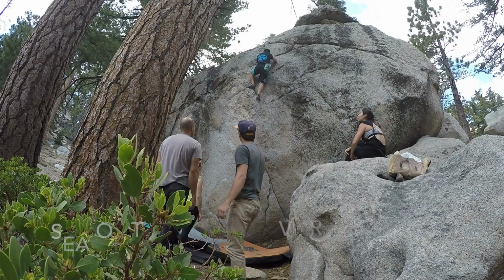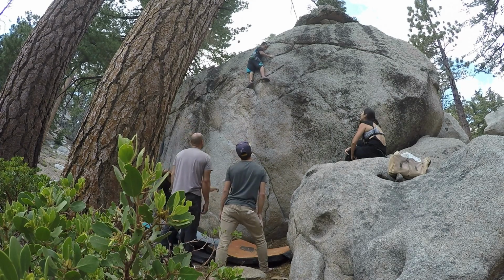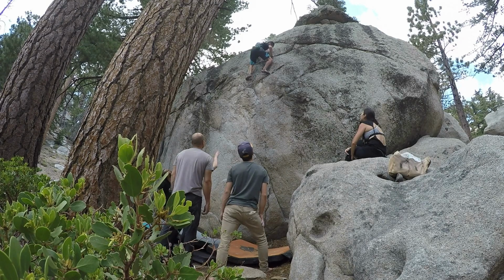Try Harding at Tramway | Yo Picasso | Sunshine Daydream | Flash Gordon Area | ClimbingVlog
ClimbingVlog Episode 28
A flash back to bouldering in Tramway 2 years ago.

Flash Gordon, Buck Rodgers, Sea of Tranquility, Frank's Problem, Yo Picasso aka Sunshine Daydream